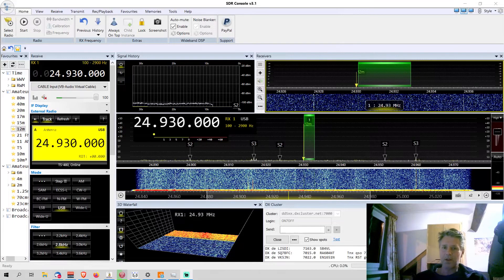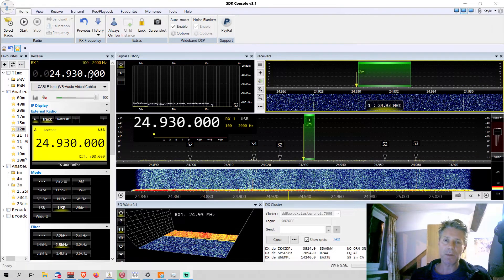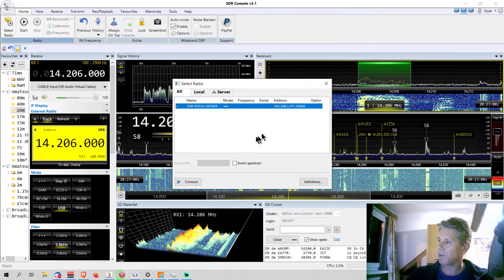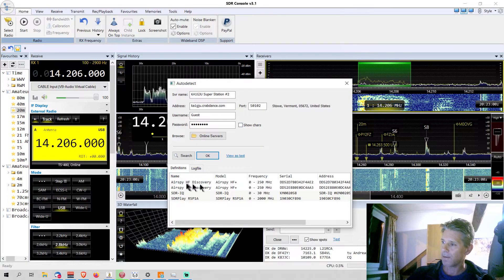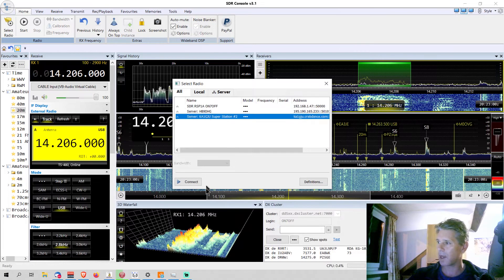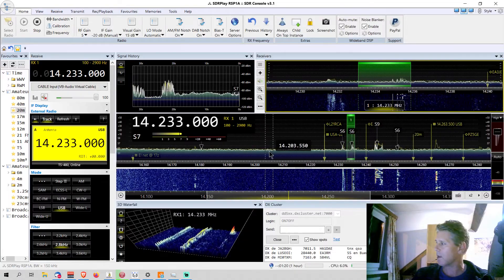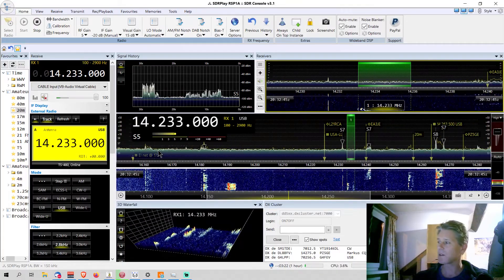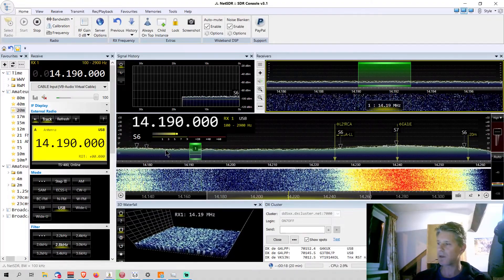How to use SDR Console without owning an SDR receiver?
This video will explain the hidden feature of SDR Console on how to connect to different SDR receivers all over the world.